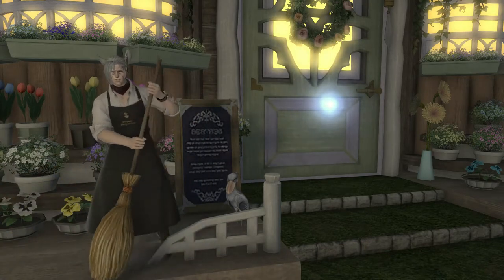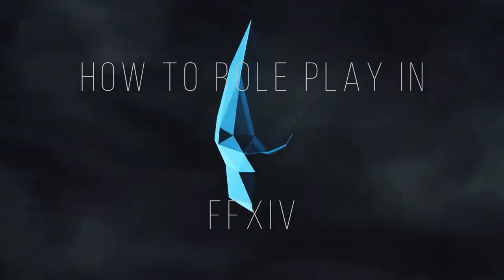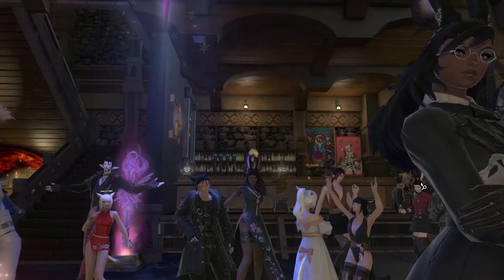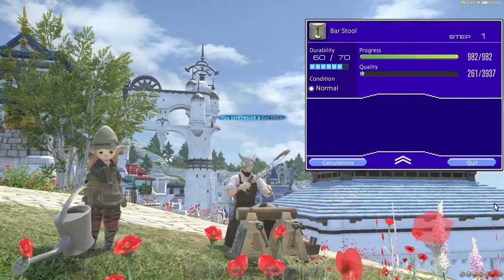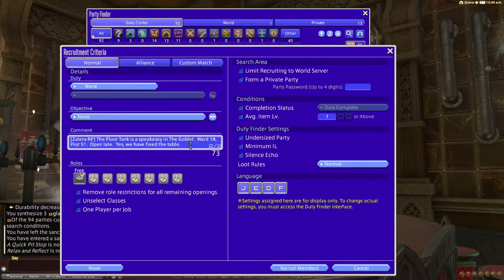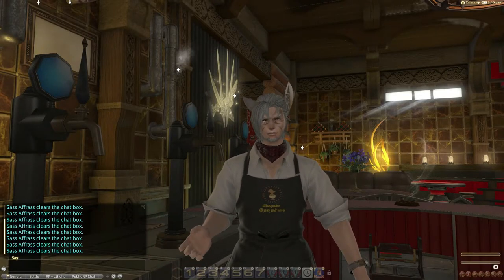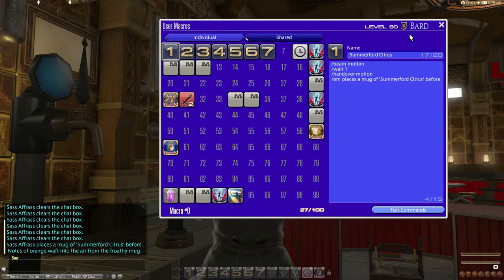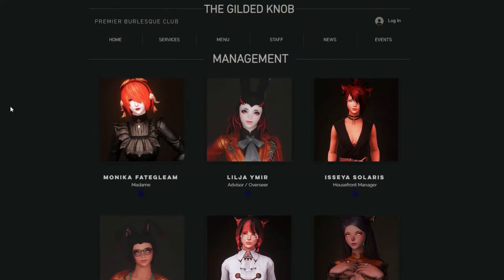How to RP in FFXIV - Venue Management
Sass gives advice on running a joint in FFXIV. err place. Yeah.. no joints here...

*All venues featured are on the Crystal Data Center.*

The Kitty Katfish Cafe || Location: Goblin-Mist-W:20-P44
The Gilded Knob || Location: Malboro-Mists-W:17-P15
Wasted Wizard Tavern || Location: Coeurl-Goblet-W:19-P:55